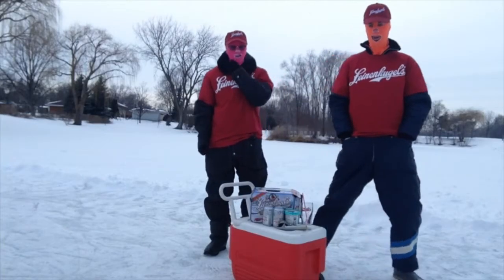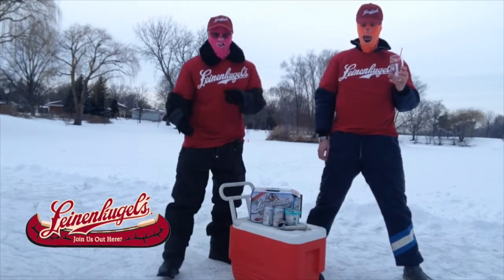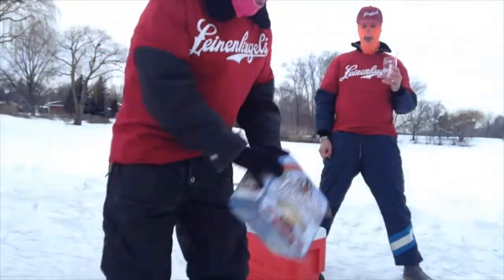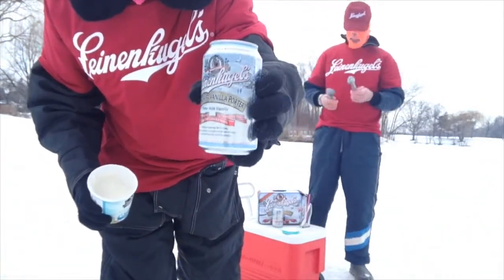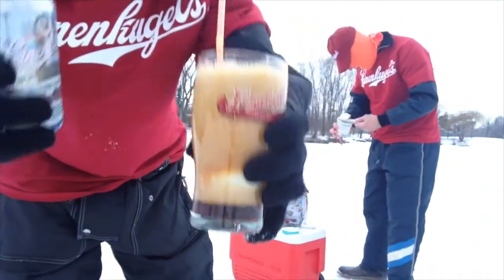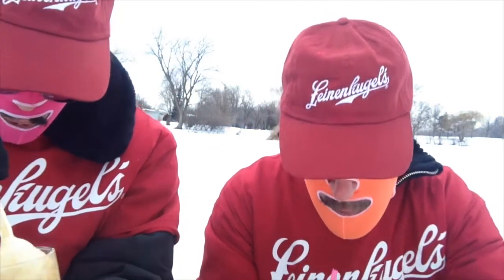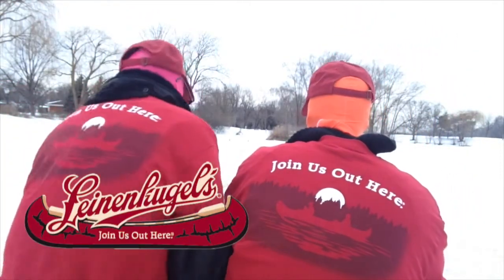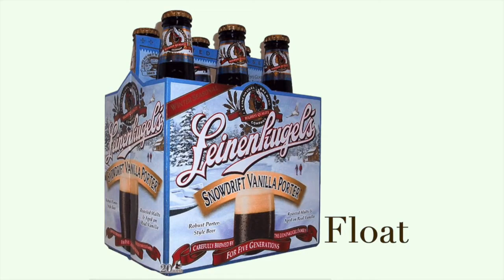Anonymous Alcoholics: Making a Leinenkugel's Vanilla Porter Float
"Join Us Out Here"  on a frozen pond, in this episode watch and learn how to a vanilla porter float using Leinenkugel's Snowdrift Vanilla Porter and vanilla ice cream. "Mmmmmmmm that's good!"